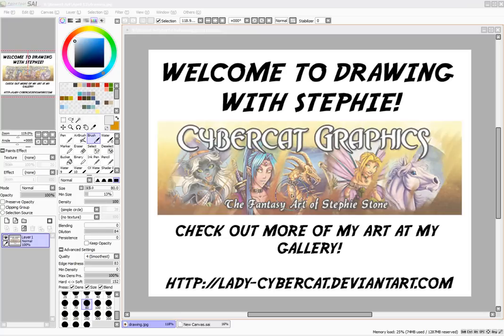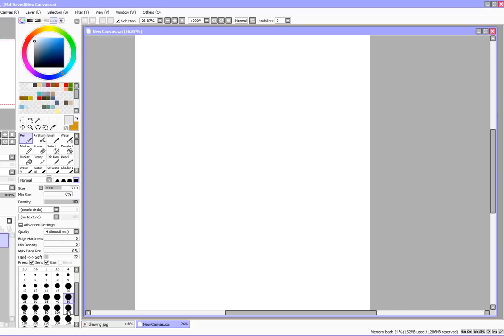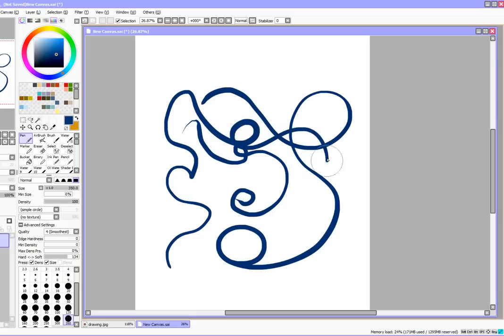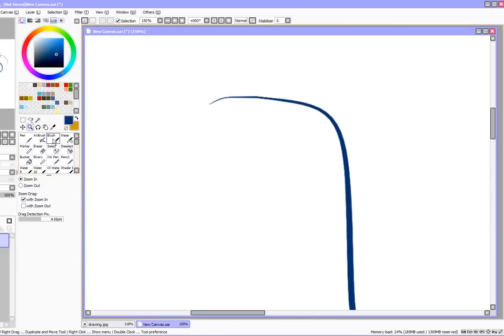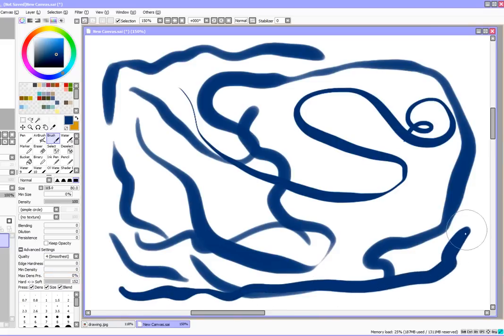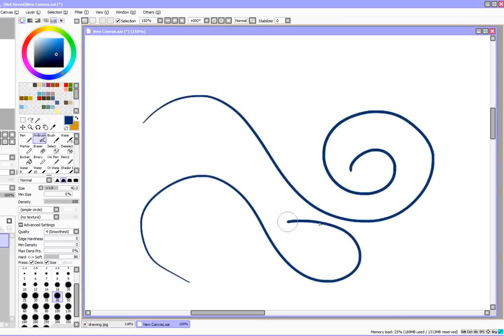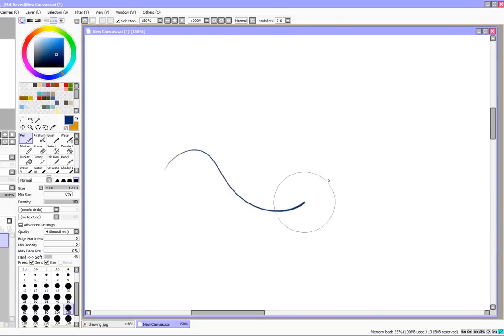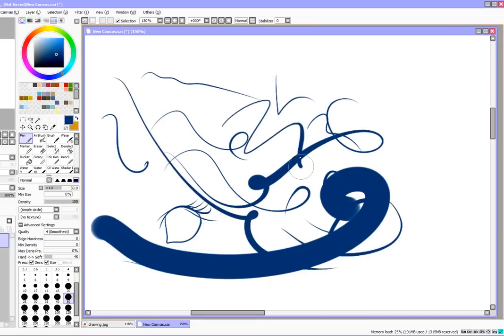Pressure Sensitivity in Paint Tool Sai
A demo tutorial on how to get pressure sensitivity on your brushes in Paint Tool Sai so you can achieve simple line weight when drawing.
Where to get Paint Tool Sai. A fantastic digital painting program

Want to get the same Wacom Intuos tablet I use?  You can get it on Amazon!